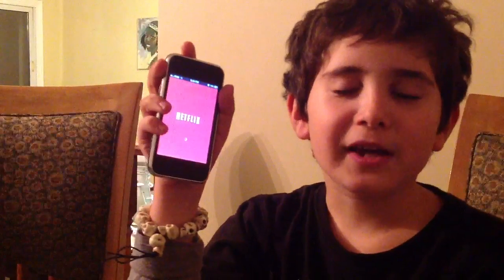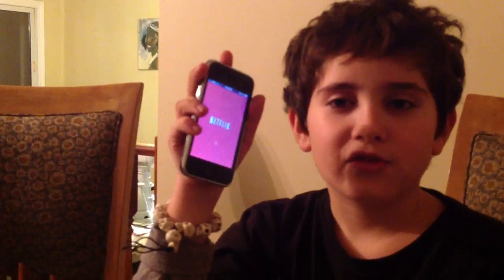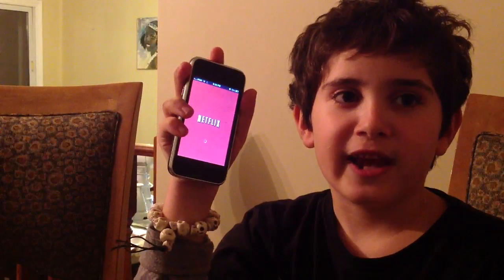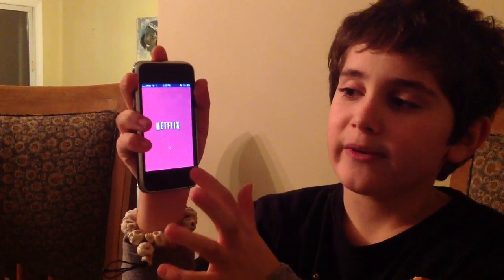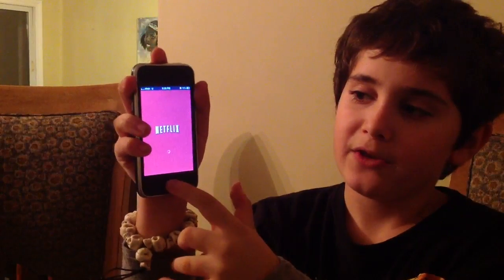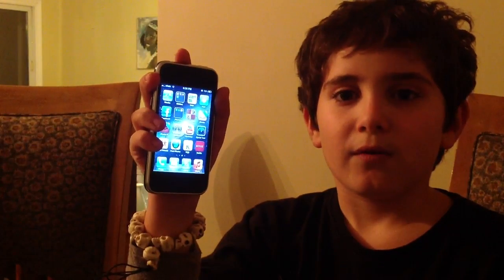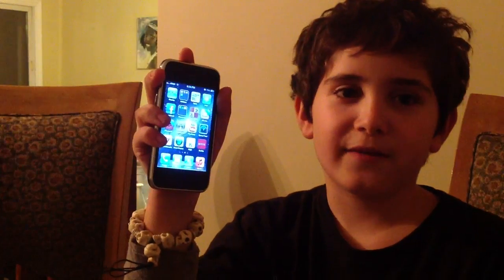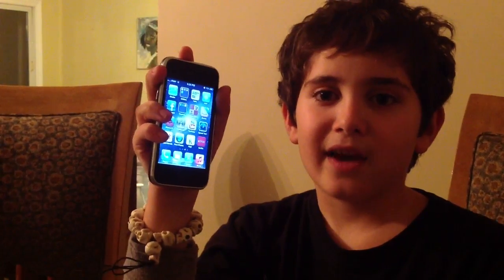How to get american netflix in canada on any apple device for dummies 2016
The DNS servers I used are
the codes work as Friday, August 5, 2016

But if these don't work try going ton this website/blog
Where the DNS codes are often up to date: